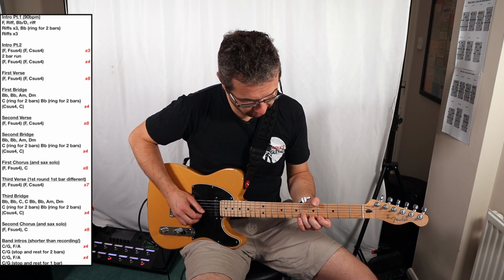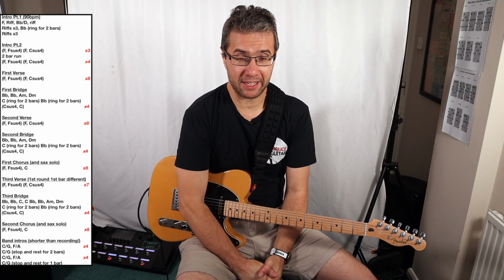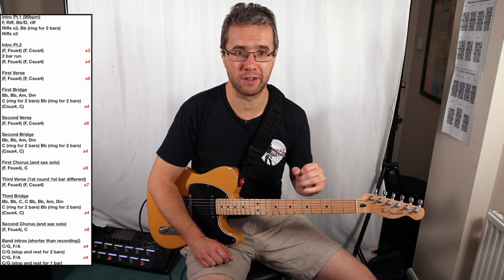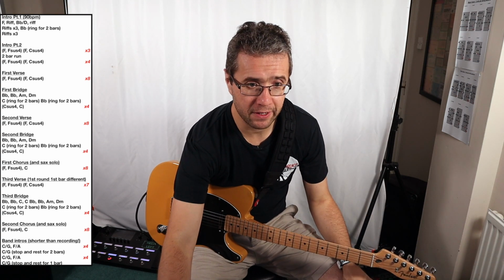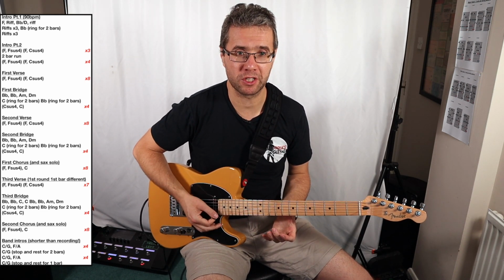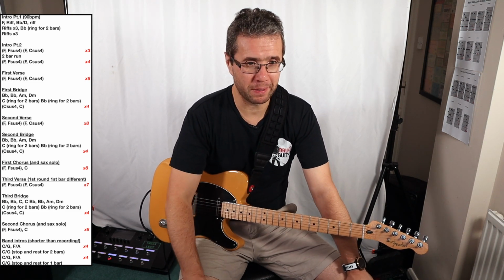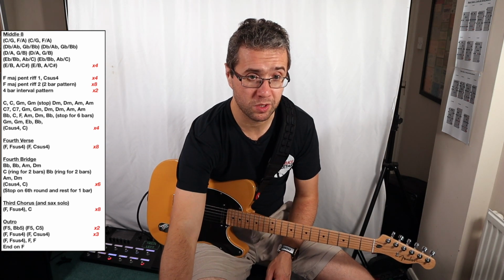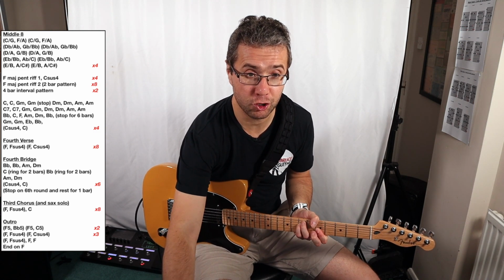Bruce Springsteen - Rosalita (Live, London, 1975) guitar lesson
Get tab pdfs, backing tracks, guitar pro files, exclusive guitar solo tutorials and more on Subscribestar!

Learn how to play a live version of Bruce Springsteen’s ‘Rosalita' from the Hammersmith Odeon, London, 1975 via this easy to follow guitar lesson, complete with pro tab.

Song structure:

Intro Pt.1 (90bpm)
F, Riff, Bb/D, riff
Riffs x3, Bb (ring for 2 bars)
Riffs x3

Intro Pt.2
(F, Fsus4) (F, Csus4)                                 x3
2 bar run
(F, Fsus4) (F, Csus4)                                 x4

First Verse
(F, Fsus4) (F, Csus4)                                 x8

First Bridge
Bb, Bb, Am, Dm
C (ring for 2 bars) Bb (ring for 2 bars)
(Csus4, C)                                                x4

Second Bridge
(Csus4, C)                                               x4

First Chorus (and sax solo)
(F, Fsus4), C                                            x8

Third Verse (1st round 1st bar different)
(F, Fsus4) (F, Csus4)                                x7

Third Bridge
Bb, Bb, C, C Bb, Bb, Am, Dm
(Csus4, C)                                                x4

Second Chorus (and sax solo)

Band intros (shorter than recording!)
C/G, F/A                                                  x4
C/G (stop and rest for 2 bars)
C/G, F/A                                                  x4
C/G (stop and rest for 1 bar)

Middle 8
(C/G, F/A) (C/G, F/A)
(Db/Ab, Gb/Bb) (Db/Ab, Gb/Bb)
(D/A, G/B) (D/A, G/B)
(Eb/Bb, Ab/C) (Eb/Bb, Ab/C)
(E/B, A/C#) (E/B, A/C#)                         x4

F maj pent riff 1, Csus4                        x4
F maj pent riff 2 (2 bar pattern)           x8
4 bar interval pattern                            x2

C, C, Gm, Gm (stop) Dm, Dm, Am, Am
C7, C7, Gm, Gm, Dm, Dm, Am, Am
Bb, C, F, Am, Dm, Bb, (stop for 6 bars)
Gm, Gm, Eb, Bb,
(Csus4, C)                                               x4

Fourth Bridge
Am, Dm
(Csus4, C)                                                x6
(Stop on 6th round and rest for 1 bar)

Third Chorus (and sax solo)

Outro
(F5, Bb5) (F5, C5)                                    x2
(F, Fsus4), F, F
End on F